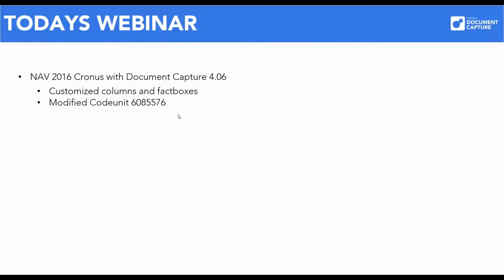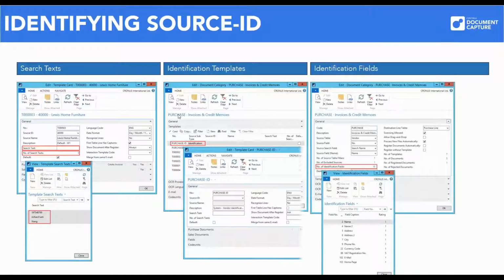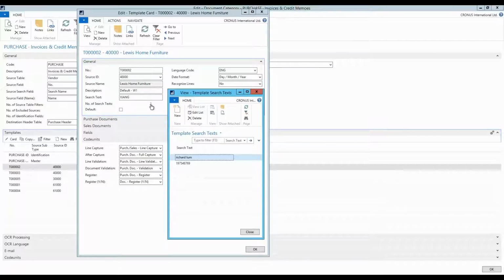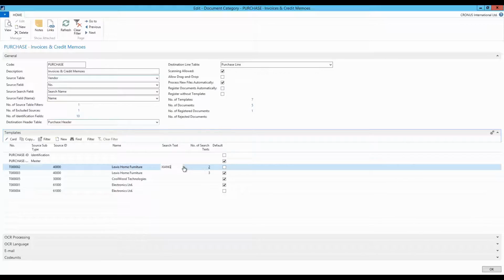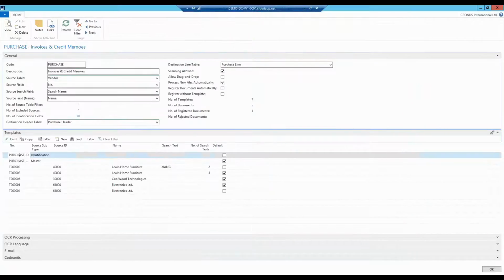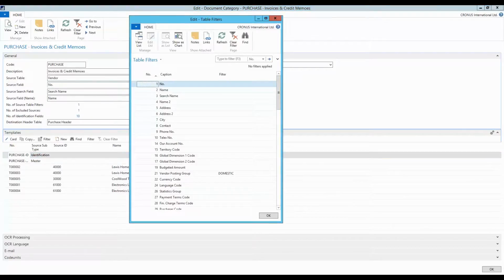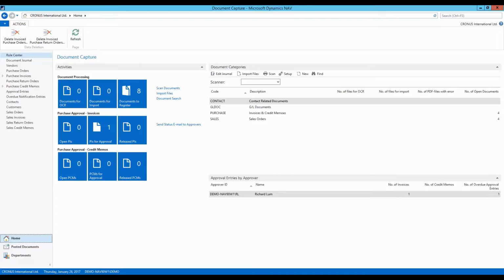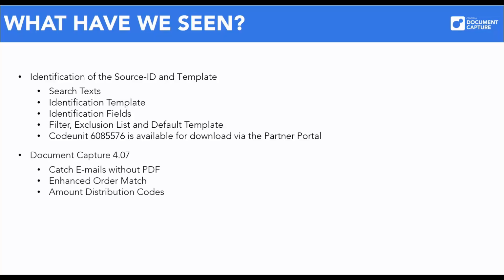Identification of source-ID and Template in Continia Document Capture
Walktrough of how Continia Document Capture selects a source-ID and Template by looking at Search Texts, Identification Template and Identification Fields.